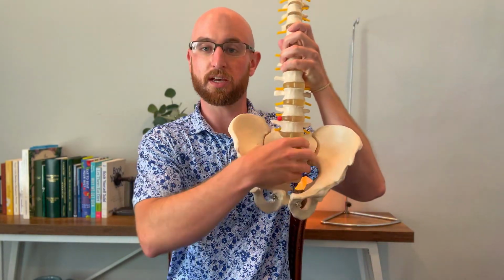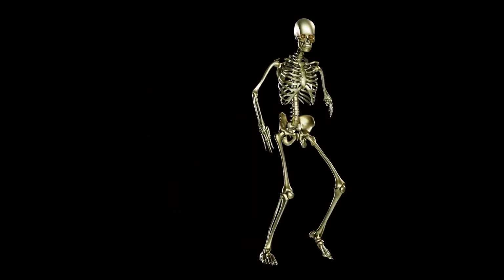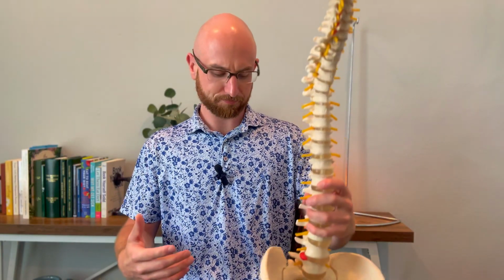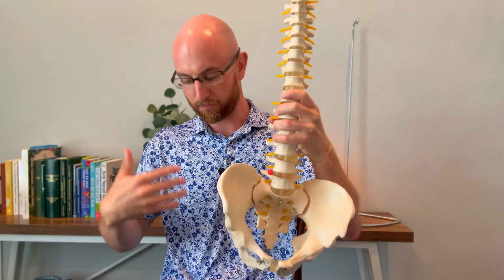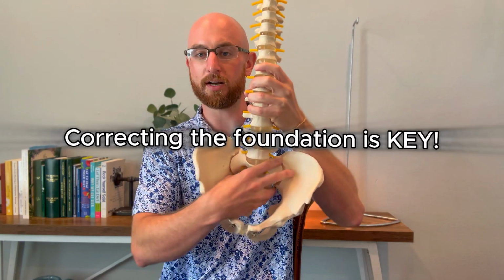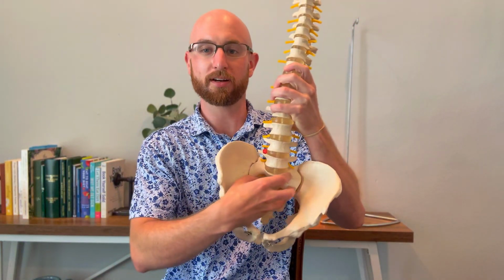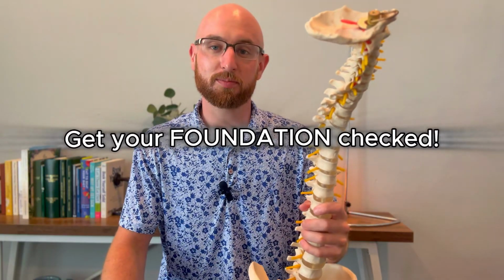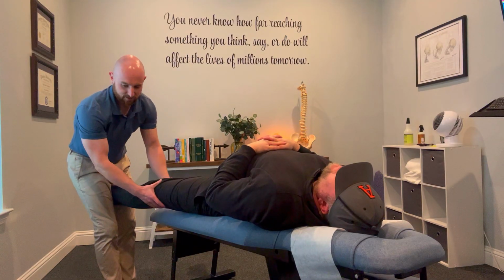Today We Talk About Your Butt Bone! (The Sacrum Explained)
Today, we’re talking about your butt bone — yep, your sacrum.

It’s not just the thing you sit on… it’s actually one of the most important bones in your spine.

Your sacrum connects your spine to your pelvis and is crucial for:
🔹 Spinal alignment
🔹 Hip stability
🔹 Nerve communication

When it's misaligned, it can throw off your entire foundation. That’s why we always check it during Chiropractic care.

If you’ve got tight hips, lower back tension, or feel out of balance… this video is for you.

▶️ Watch now and learn why this small bone has a BIG job.

📍 Antignolo Chiropractic — McKinney, TX
Helping families restore function, posture, and performance through neurologically-based chiropractic care.

👉 Want to improve your health from the inside out?
We don’t just chase pain — we focus on the nervous system to help your body heal, adapt, and thrive.

📍 Location: McKinney, Texas

✨ Specializing in:
Chiropractic adjustments
Posture correction
Pediatric and family care
Sciatica, headaches, and neck/back pain
Nervous system optimization